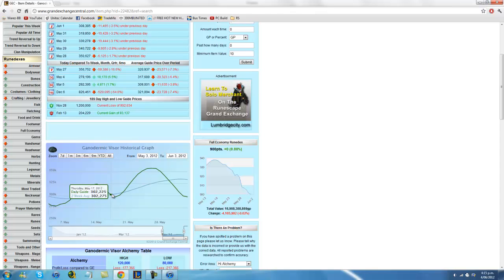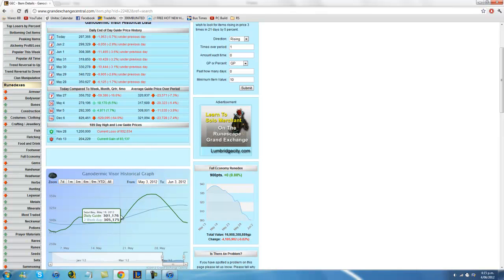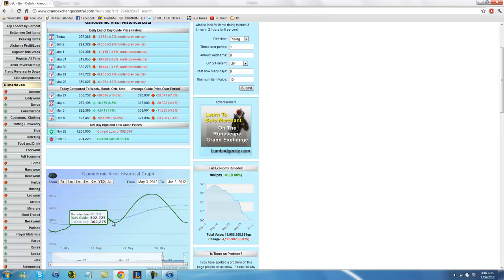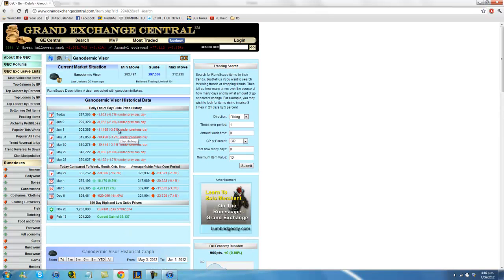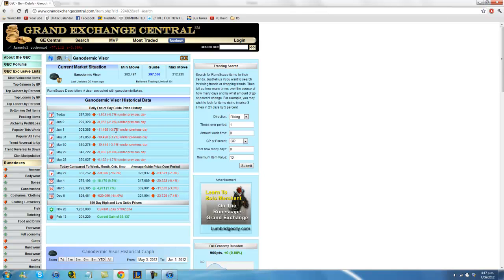Graph Reading Part 1: The Hockey Stick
READ DESCRIPTION:

Showing you guys the most basic trend-signal there is; The Hockey Stick! Any questions feel free to join my FC or add me: Indian Bruda.